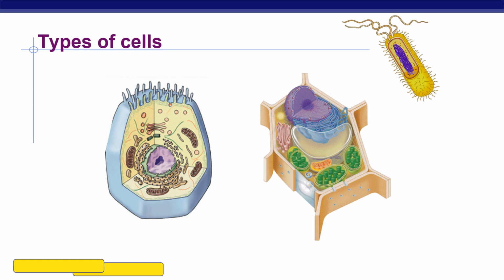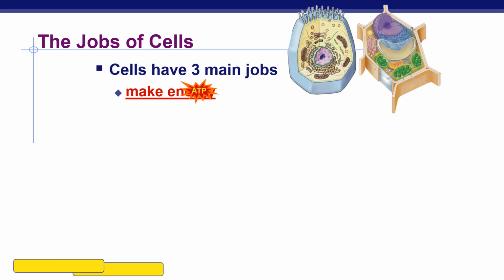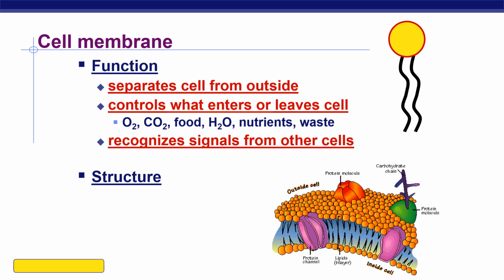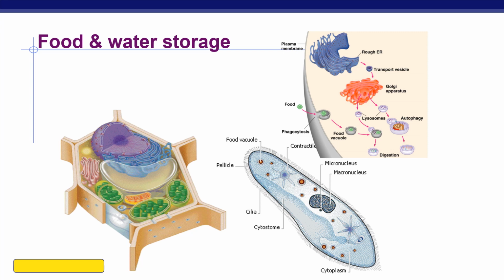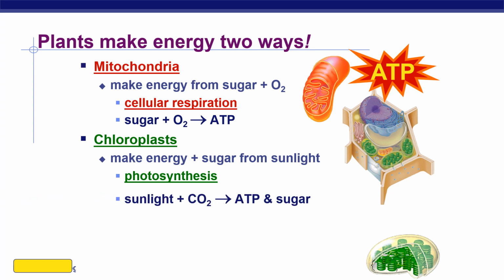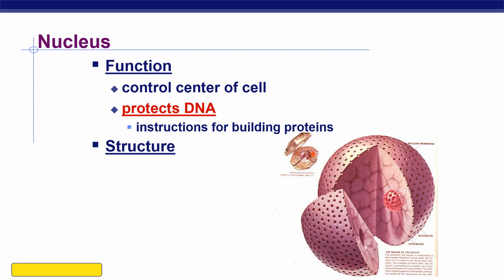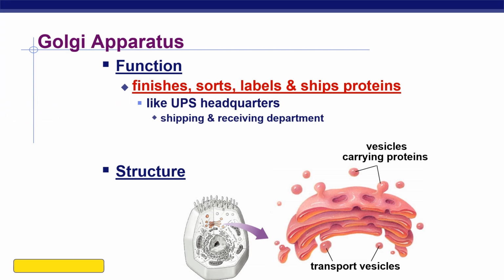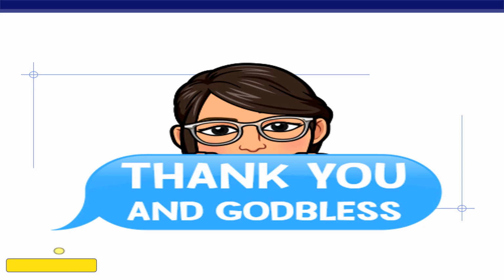Cell Structures and Organelles